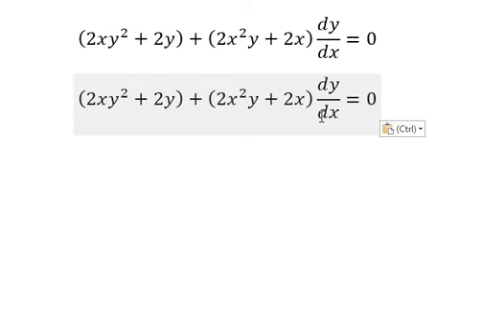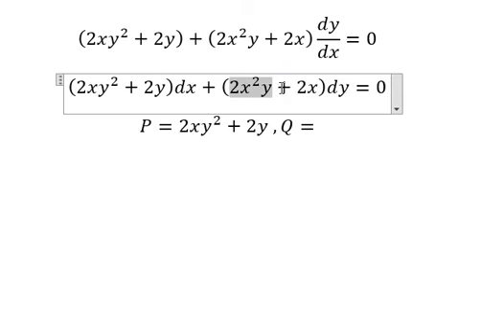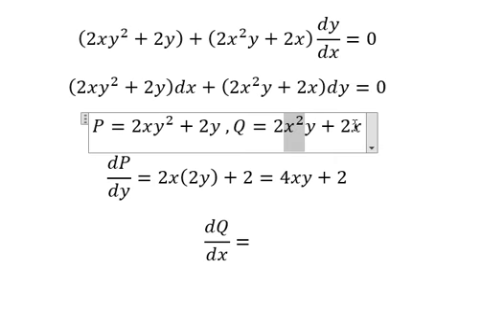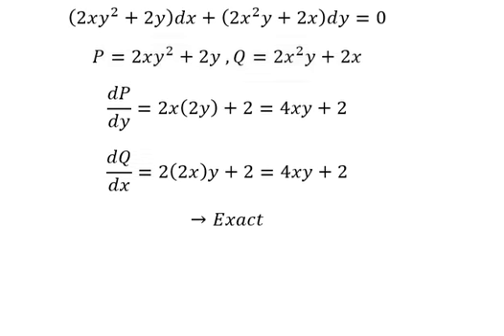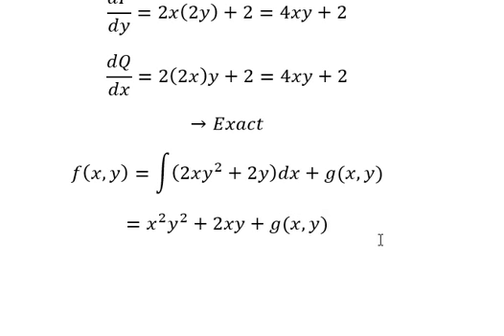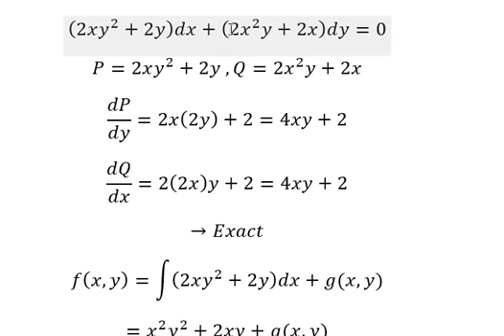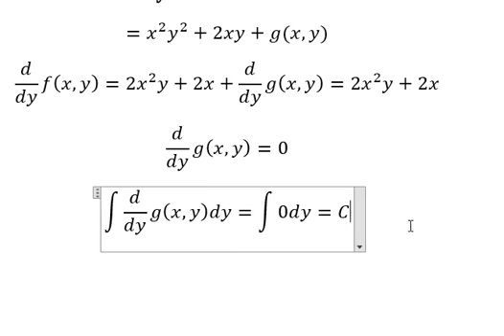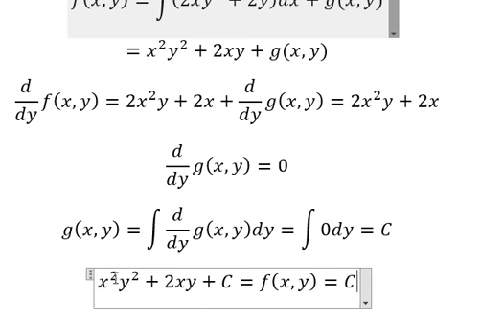Calculus Help: Exact - Differential Equations - (2xy^2+2y)+(2x^2 y+2x) dy/dx=0